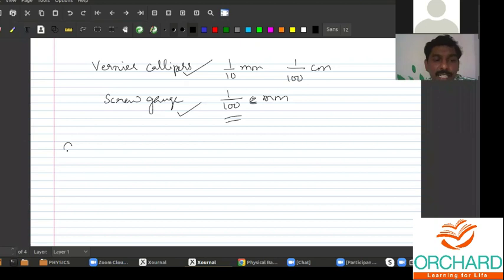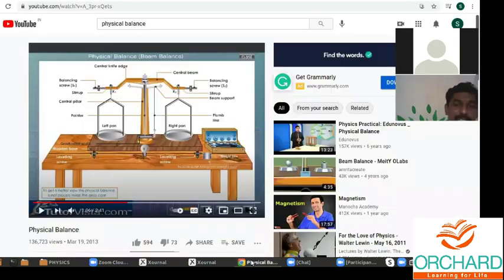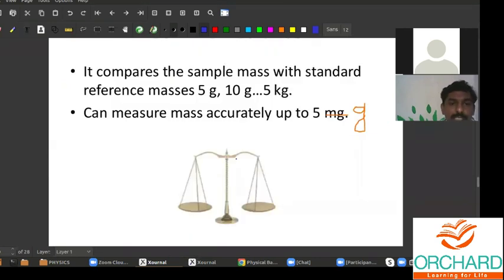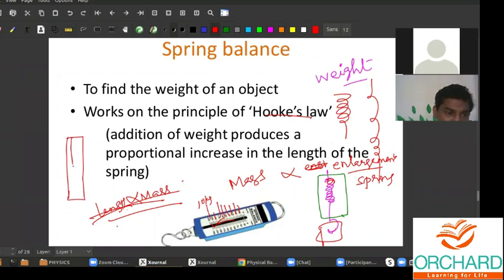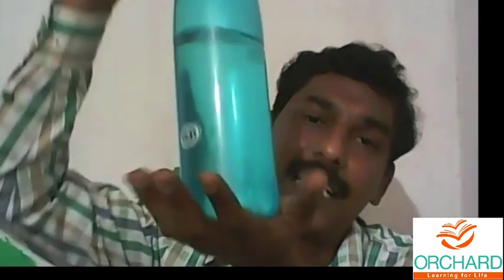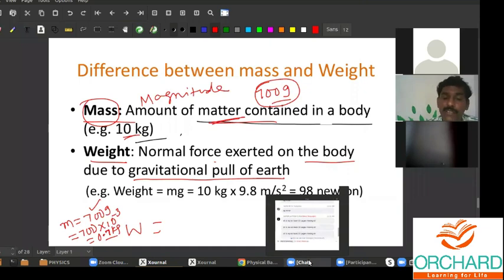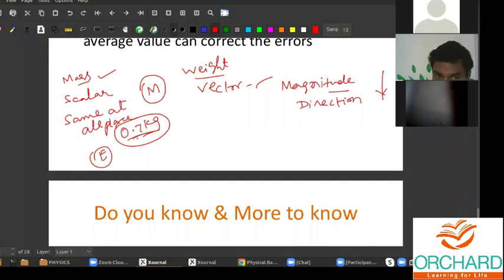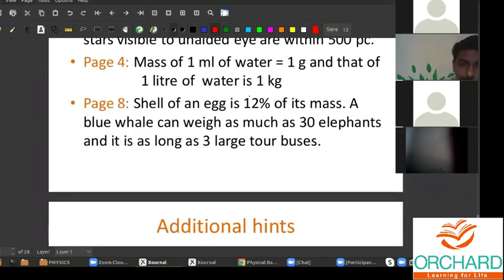12 07 2021 Science 1 Grade 9